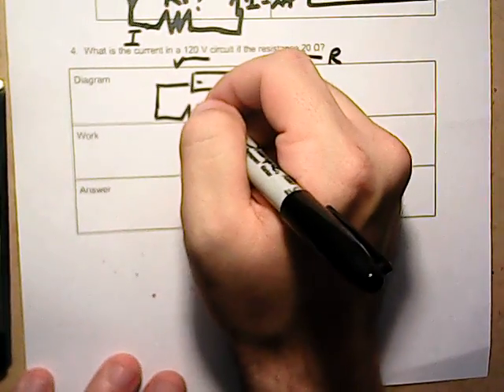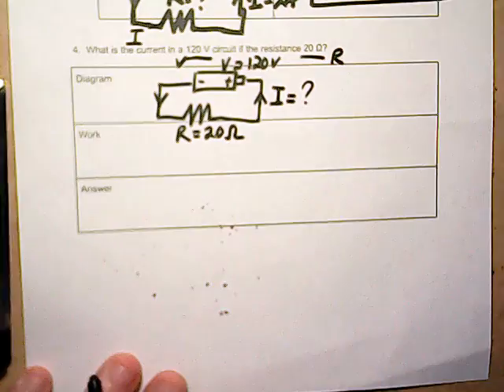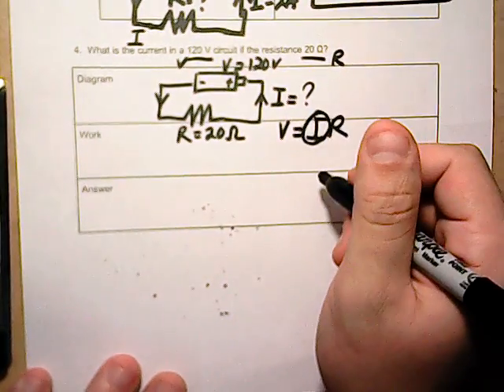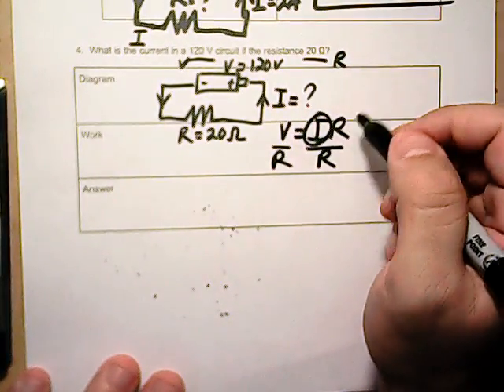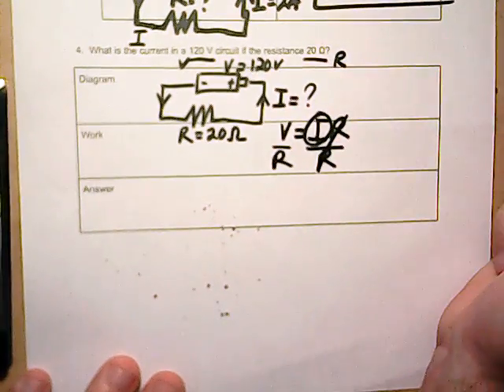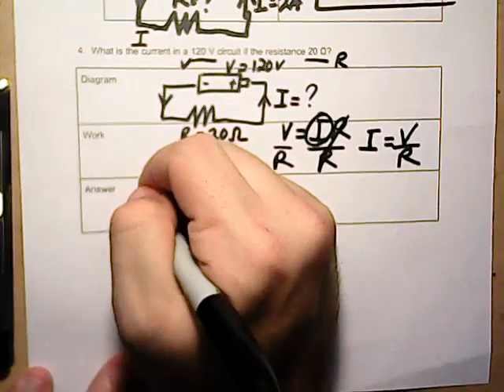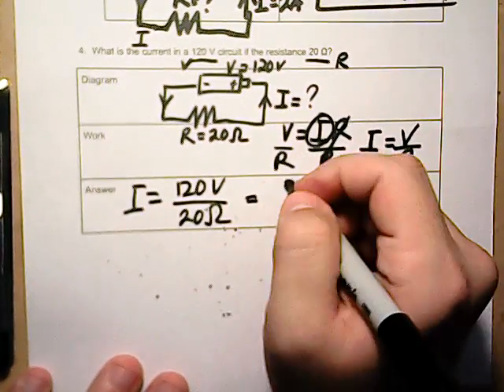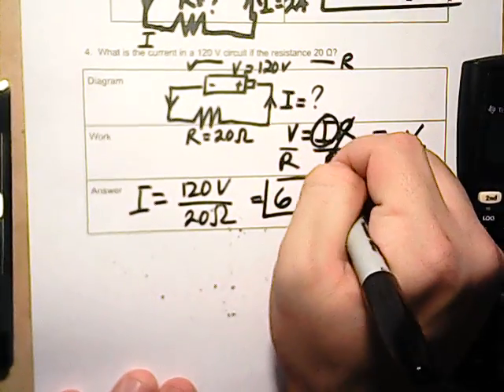Lesson 3.2: Problem #4 Tutorial